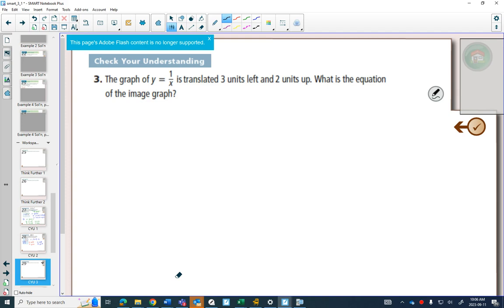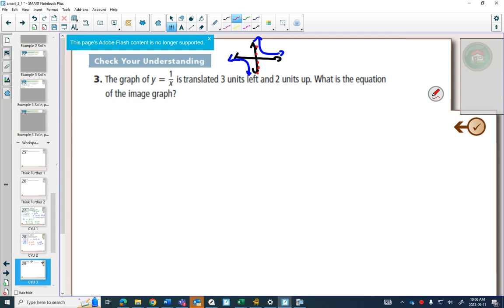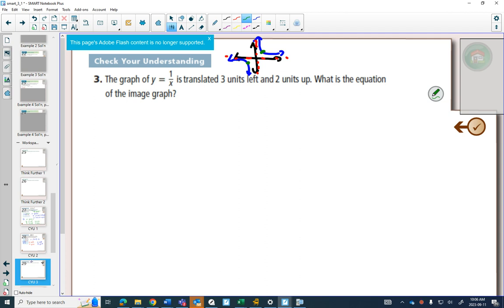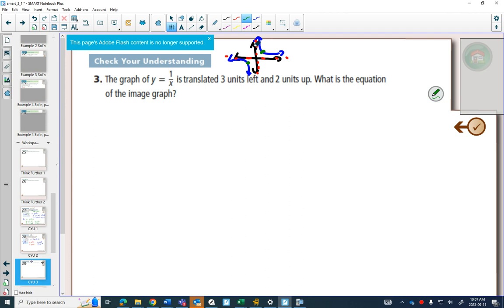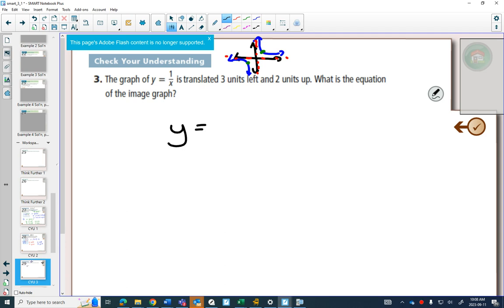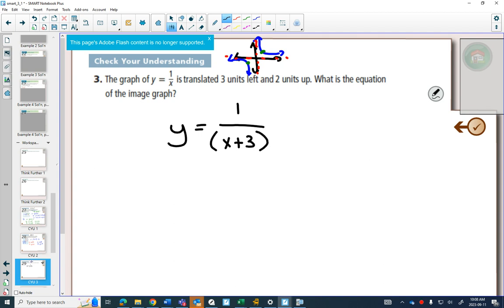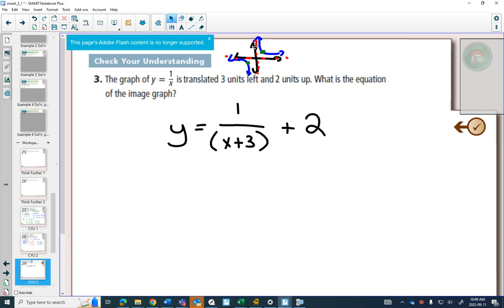40SP P2 3 1 Example 3